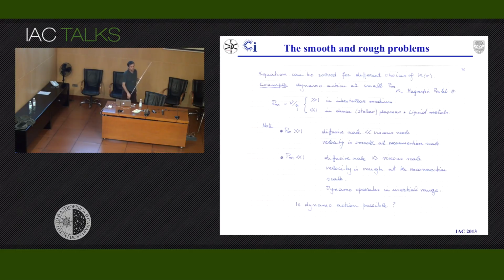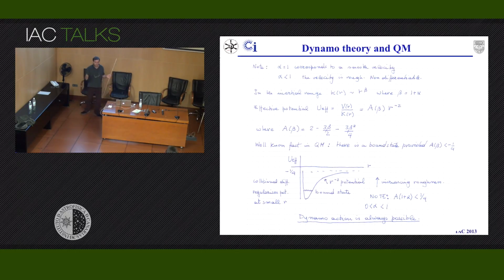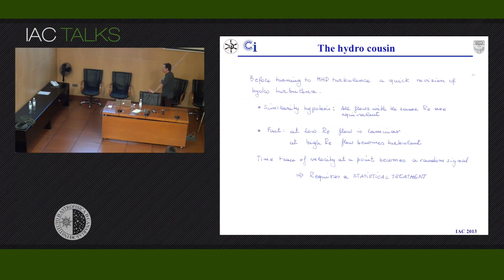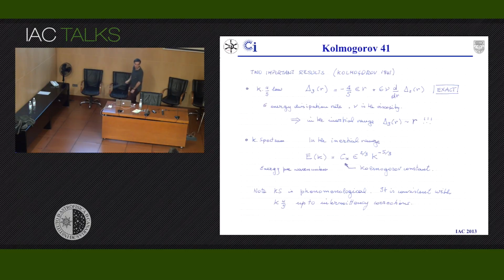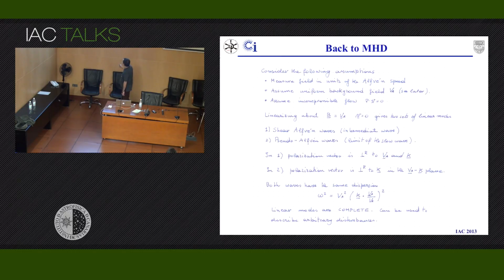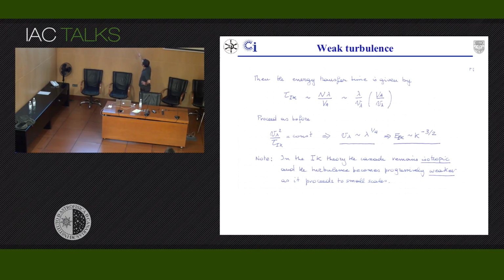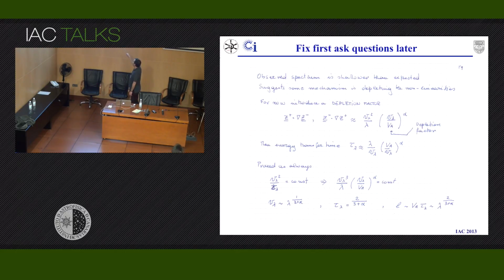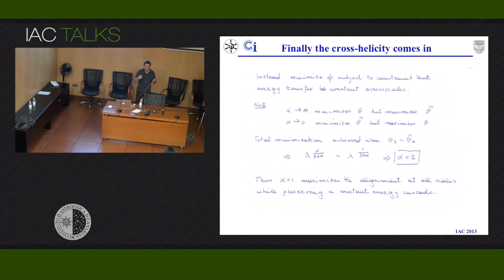Astrophysical Magnetic Fields Essentials (part 4/4)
Dr. Fausto Cattaneo (University of Chicago)